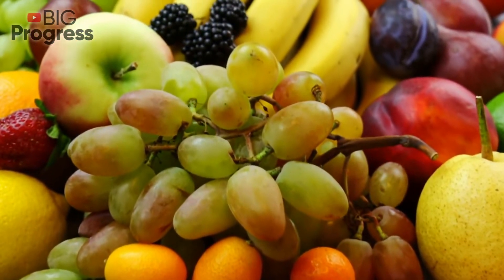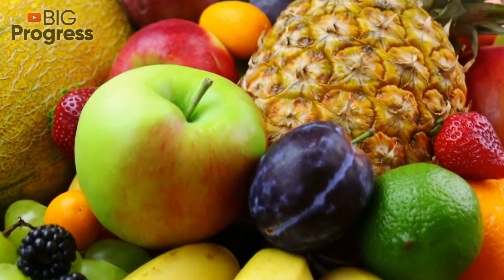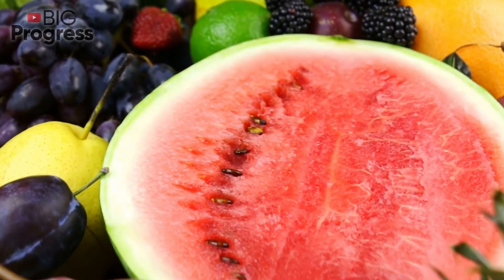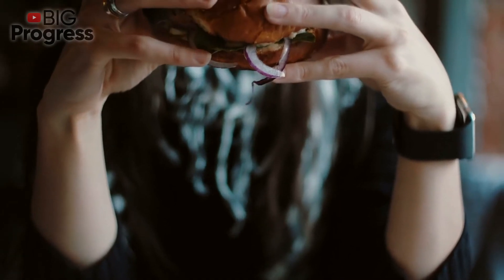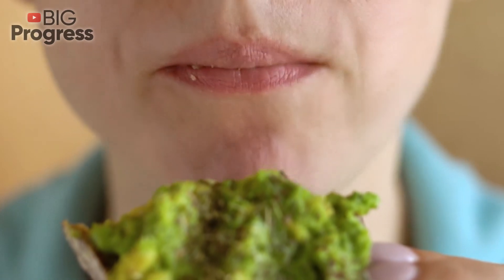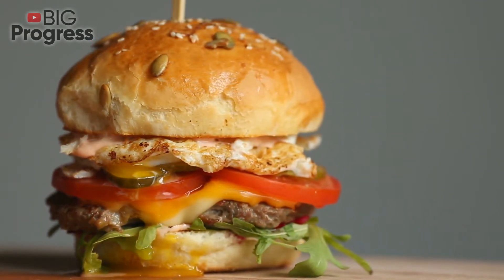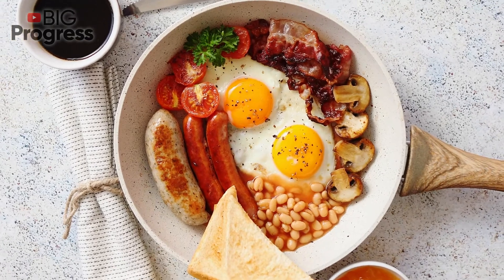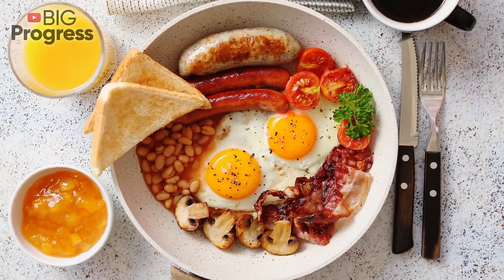6 Popular Foods That Boost Your Metabolism